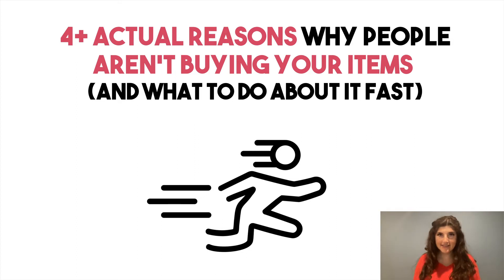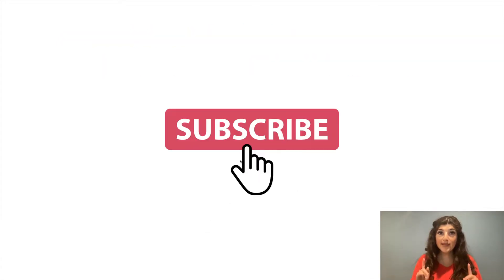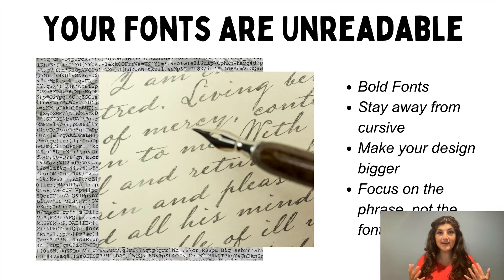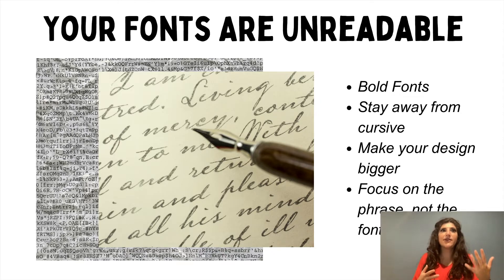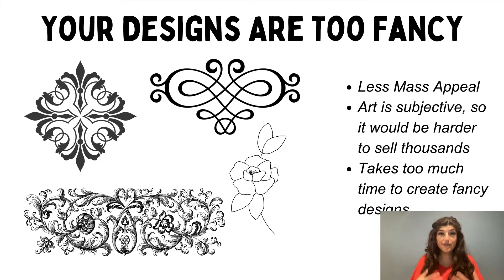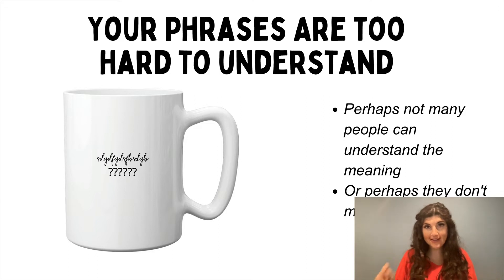Actual Reasons Why People Aren't Buying Your Etsy Items (And What To Do About It Fast!)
💜 Hey! 👉 Want to make PASSIVE INCOME with Print on Demand Products? 👇Let me show YOU how